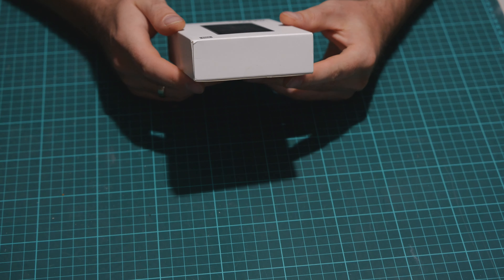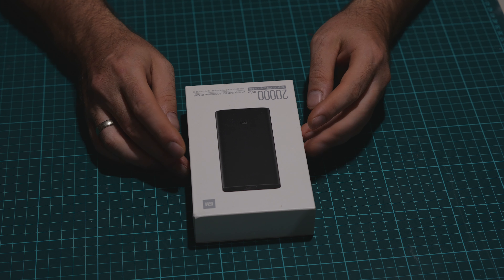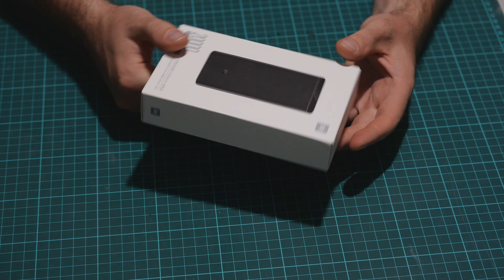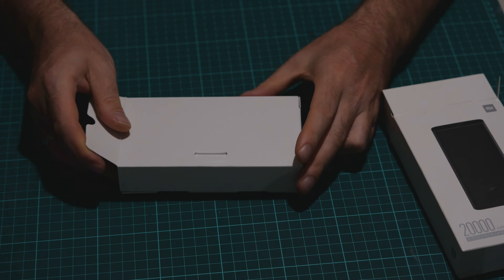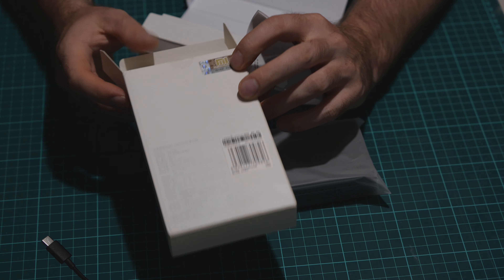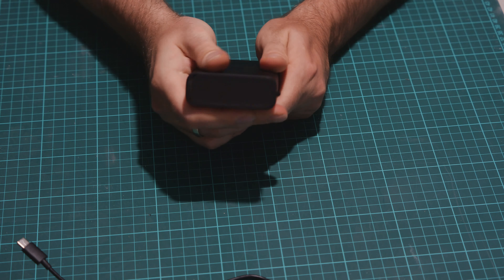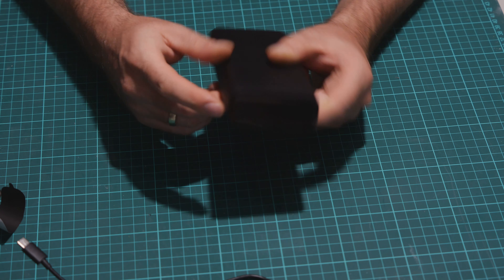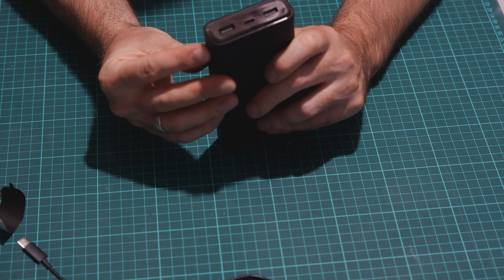XIAOMI Powerbank 3 & Usb-C 20V Charging ( Xiaomi Air 13)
) as I did.

My Video Gear:
Panasonic GH5S
Olympus M.Zuiko Digital ED 12-40 mm 1:2.8
Zoom H6
CyberLink PowerDirector 16 Ultimate Suite